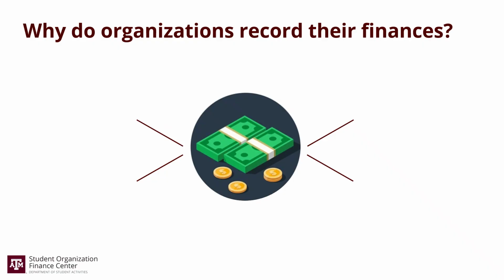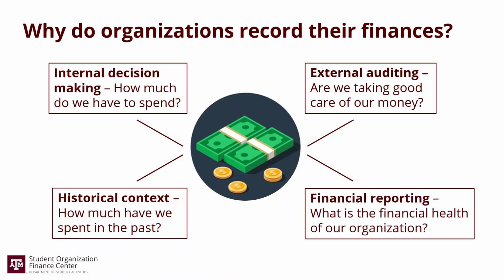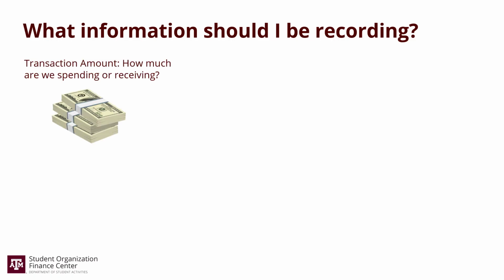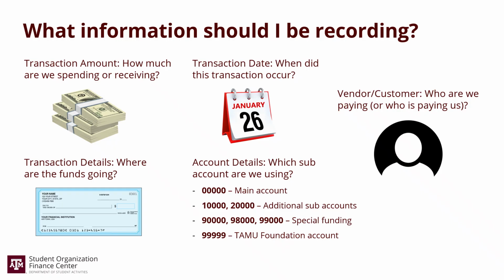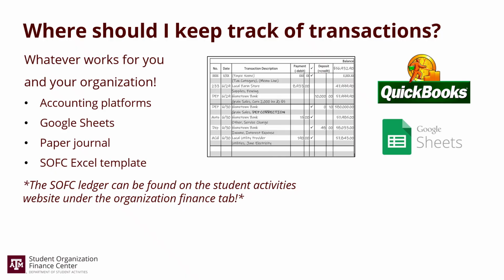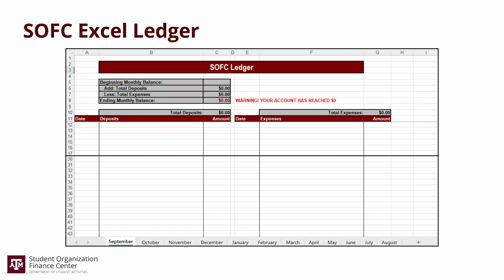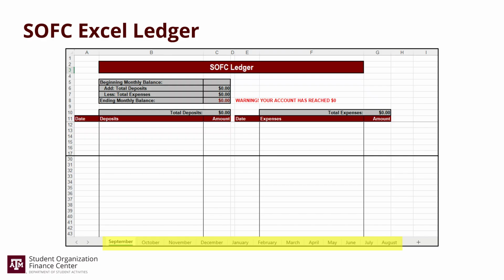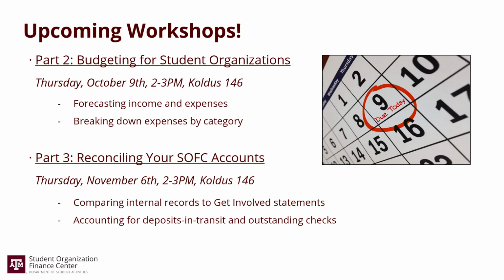SOFC Educational Workshop: Tracking Your Organization's Finances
Educational workshop hosted by the Student Organization Finance Center (SOFC). "Tracking Your Organization's Finances" takes a deep dive into recording all the financial transactions that pass through your student organization.